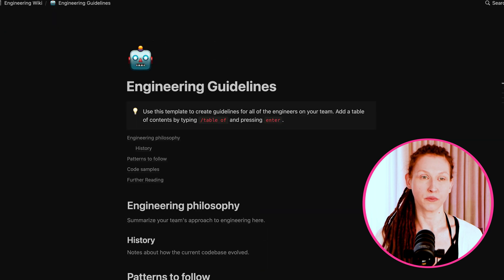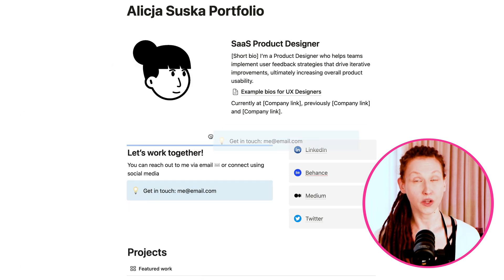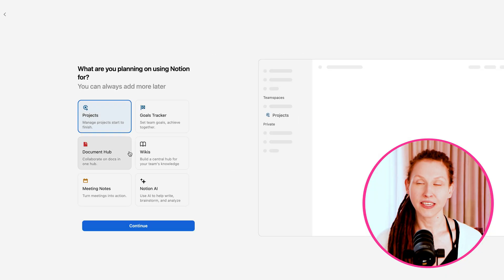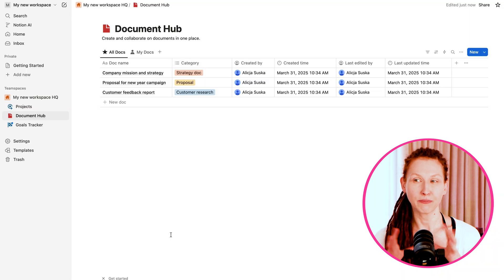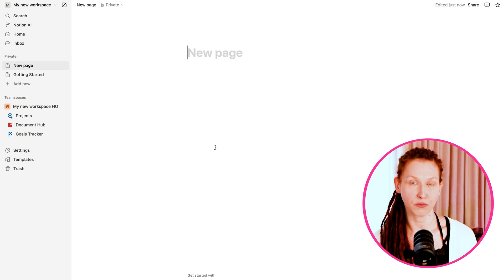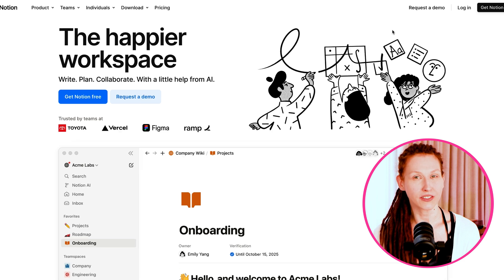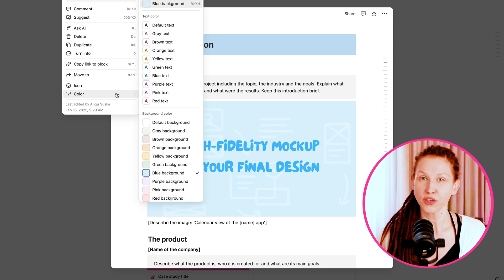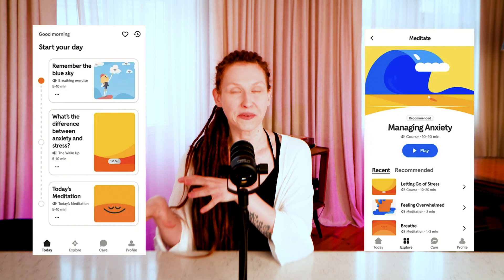How to UX Design like Notion ✏️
Notion has over 100 million users worldwide as of last year 😲 Let's analyse their approach to UX Design to see if we can bring some lessons to our own projects.

Videos on this channel are based on my own experiences, and I cannot guarantee your results. The goal is to provide you with guidance and tools to achieve your dreams 🩷

*TIME STAMPS*
00:00 Notion is like Lego for software
00:58 Flexibility & Customisation
01:36 Notion can grow with you
02:06 Providing good defaults
02:59 Progressive disclosure
04:13 Neutral design (focus on user-generated content)
05:28 Neutral UI vs. heavy branding
06:09 Smooth collaboration
07:02 Reducing the need to use other tools
07:42 Safety bards - limiting the flexibility
08:20 Strong brand vs. total flexibility